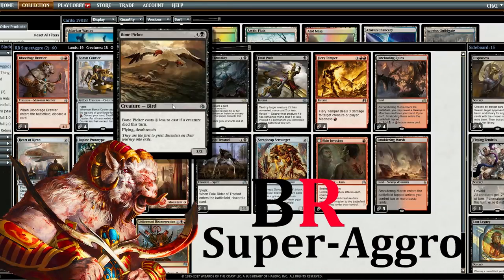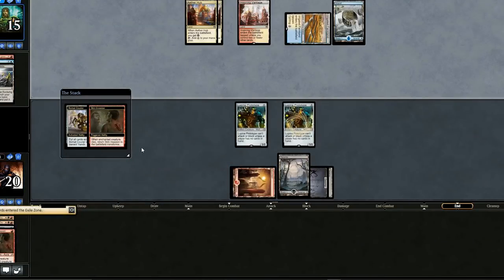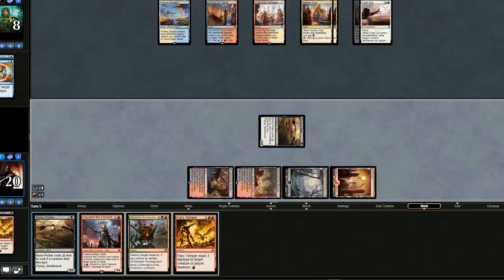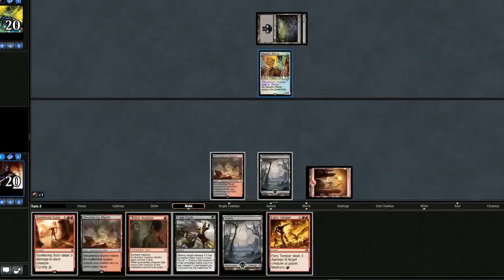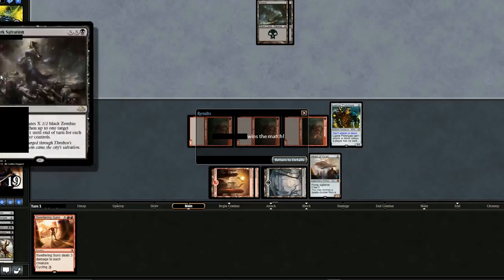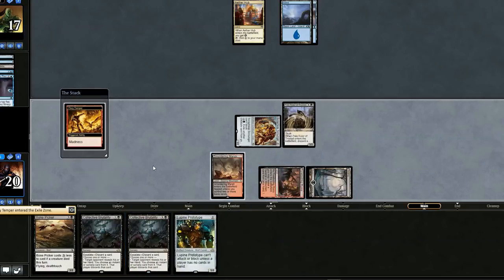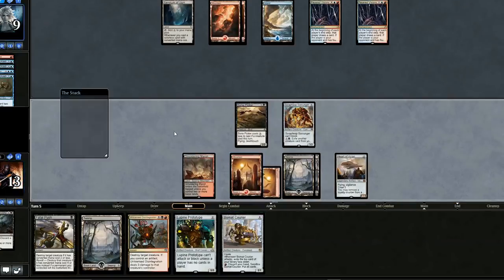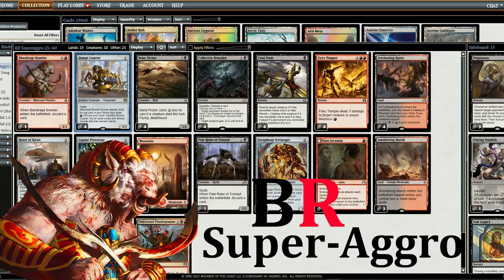Amonkhet Standard: BR Super-Aggro Deck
Standard is still very fluid, so let's test the waters with this aggro deck! More standard videos are on the way!!
Update: Handless Red Black finished 17th at GP Santiago!

Deck List:
1 Bloodrage Brawler
4 Collective Brutality
4 Fiery Temper
4 Lupine Prototype
4 Fatal Push
4 Unlicensed Disintegration
6 Swamp
4 Bomat Courier
4 Skin Invasion
6 Mountain
3 Heart of Kiran
4 Bone Picker
4 Scrapheap Scrounger
1 Pale Rider of Trostad
4 Foreboding Ruins
3 Smoldering Marsh

Sideboard:
3 Sweltering Suns
2 Chandra, Torch of Defiance
1 Cut/Ribbons
1 Hazoret the Fervent
3 Dispossess
1 Flaying Tendrils
1 Harsh Mentor
1 Lost Legacy
2 Release the Gremlins